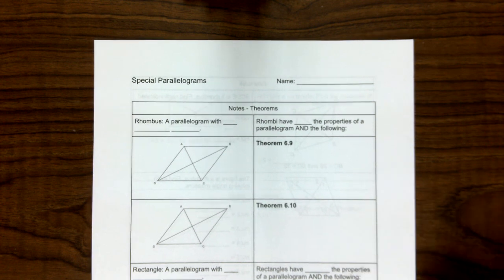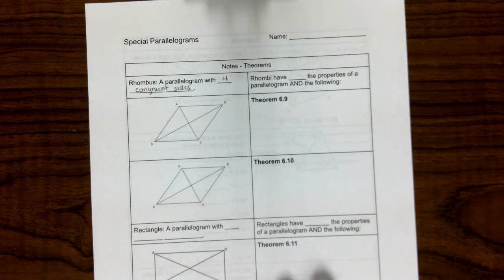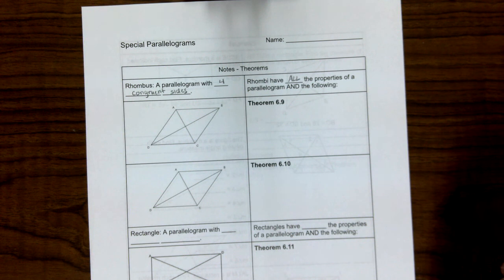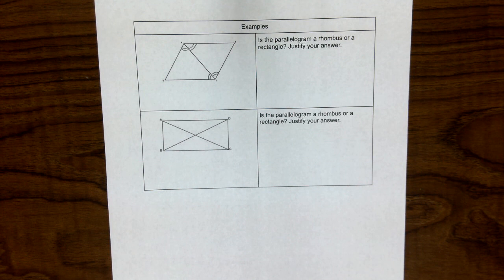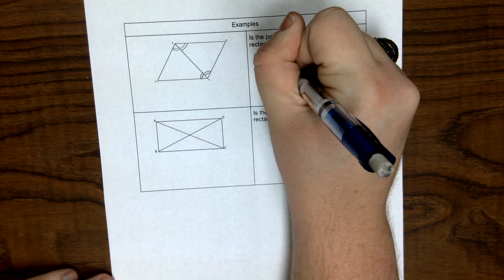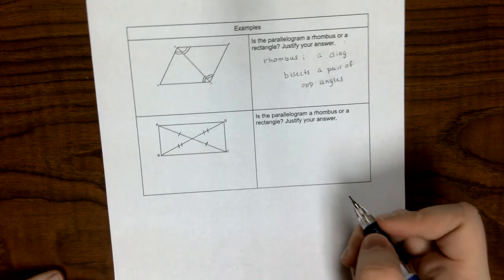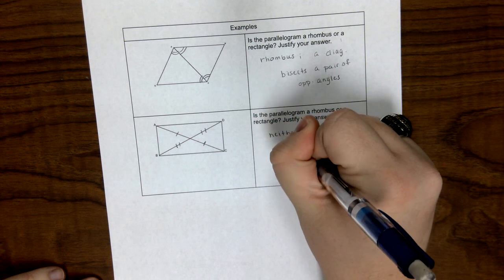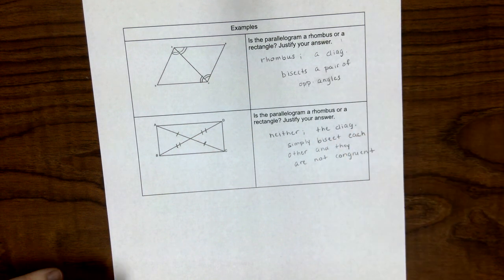Special Parallelograms Video Lesson